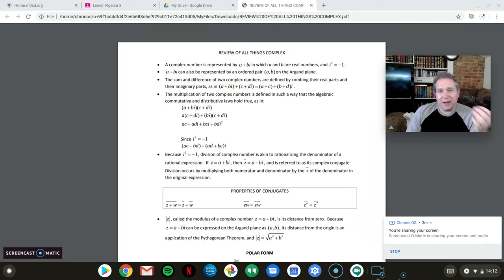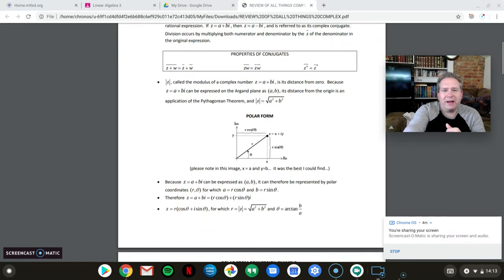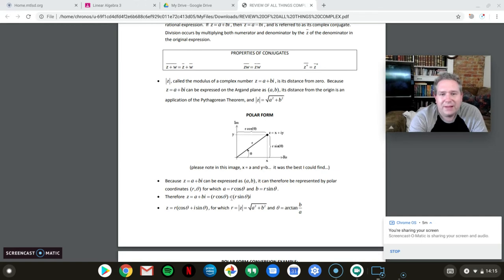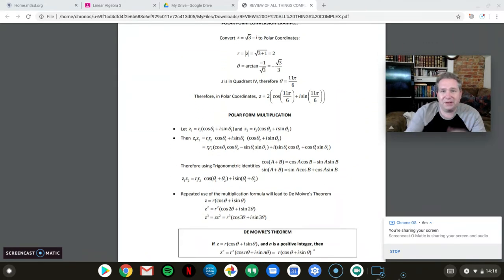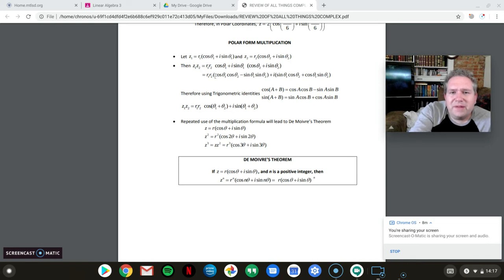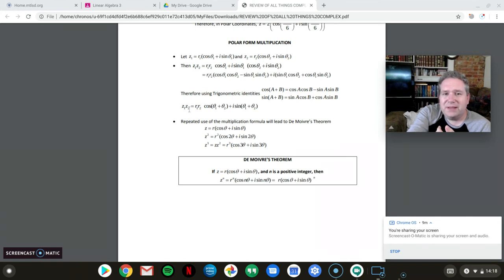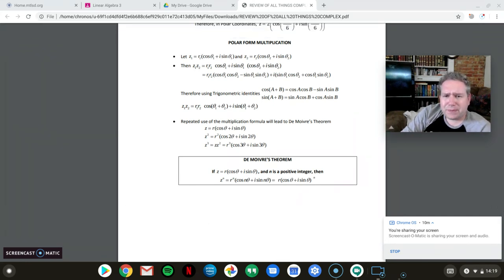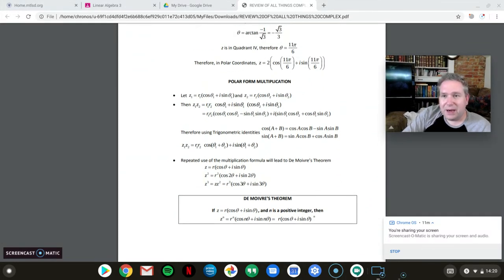Complex Number Theory 1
Video for 3/31/20